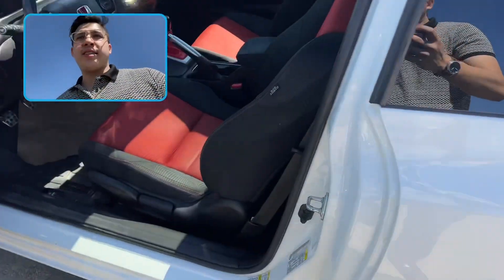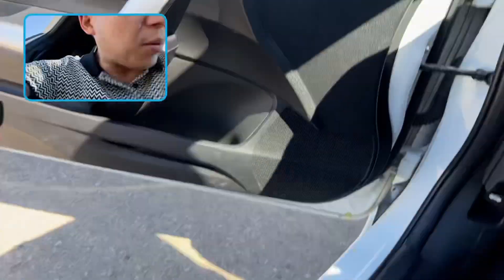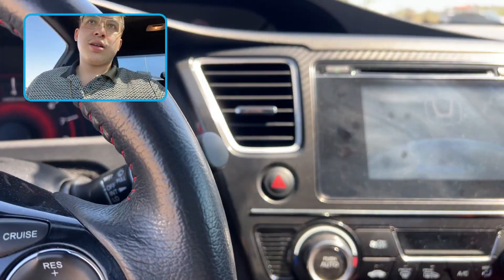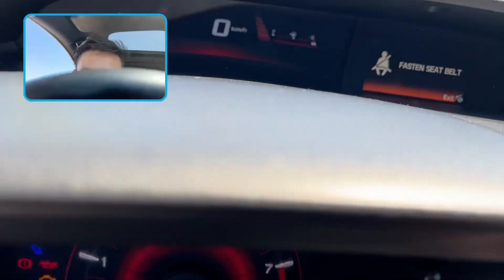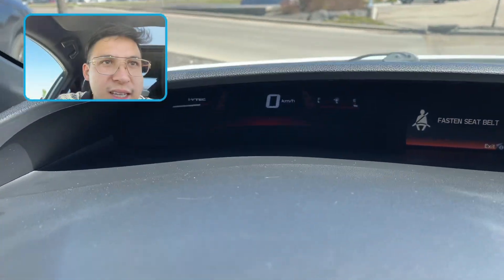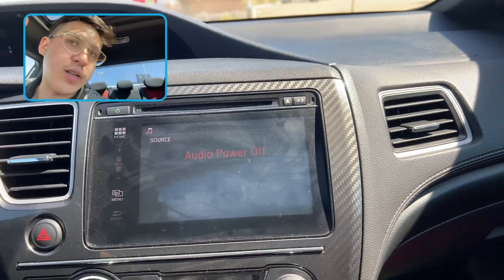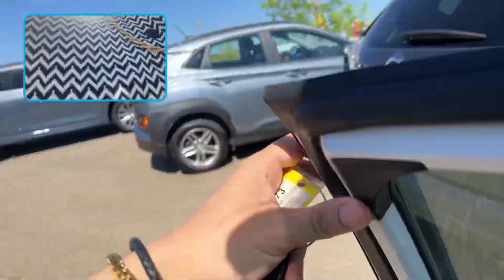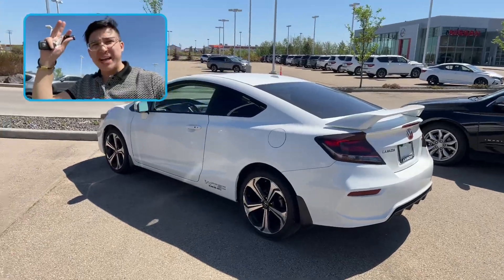Honda Si for Dennis S! From Eric